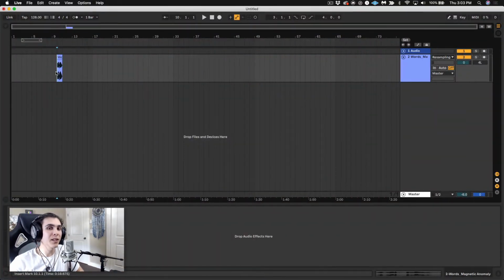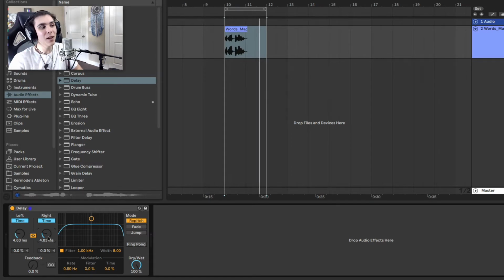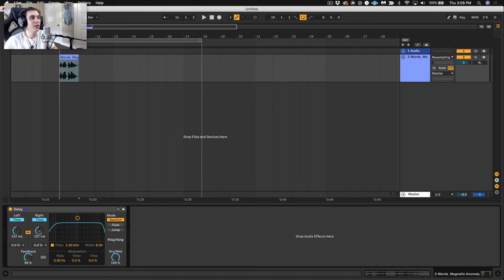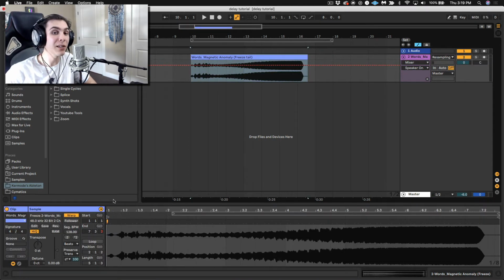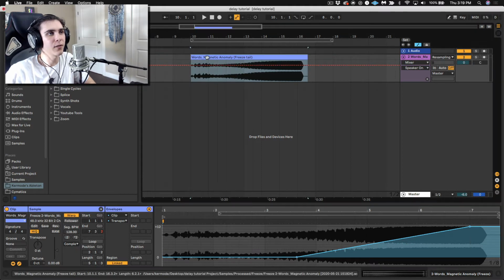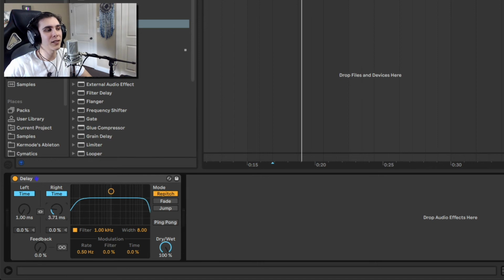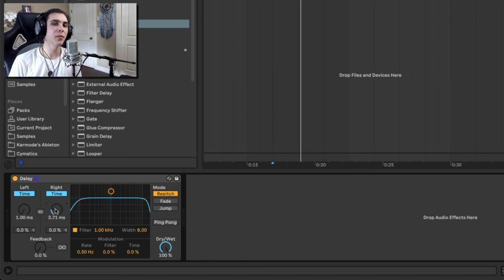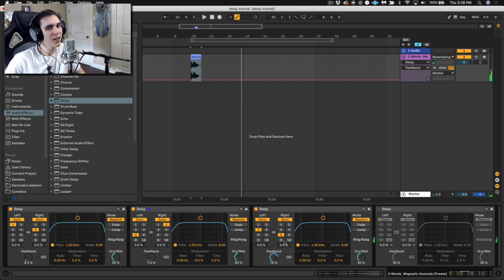5 Delay Tricks - Ableton Audio Effect Tutorial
Here's 5 tricks you can do with delay audio effects in Ableton or other  external plug-ins.